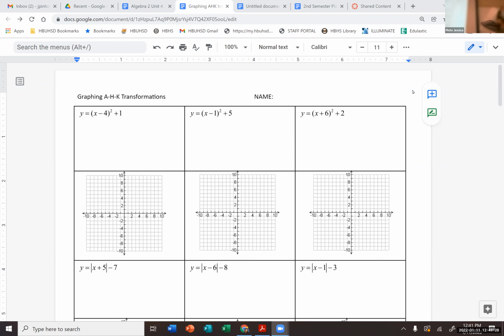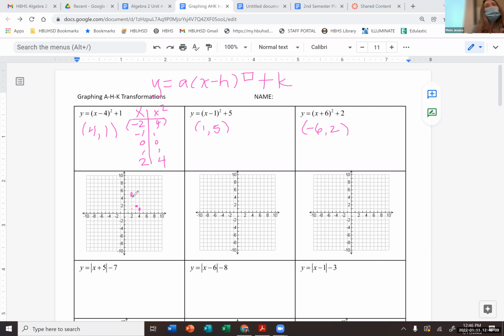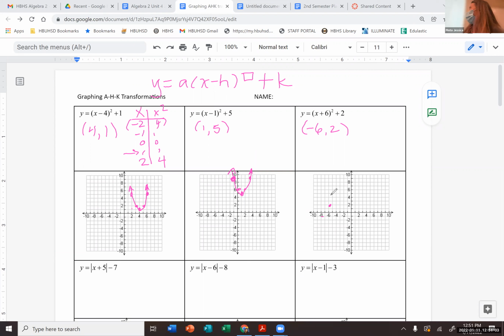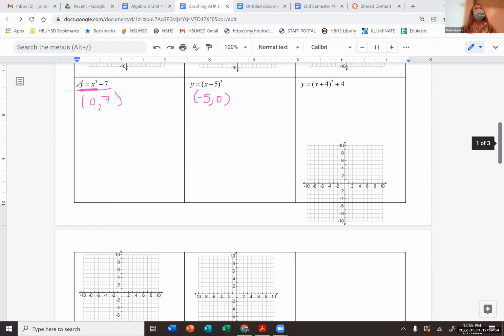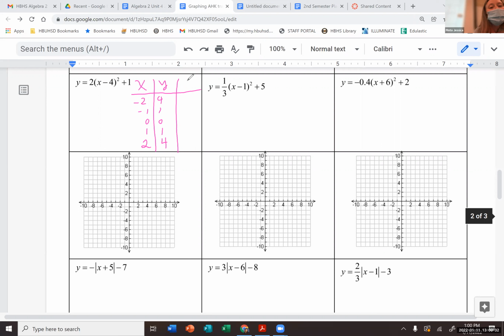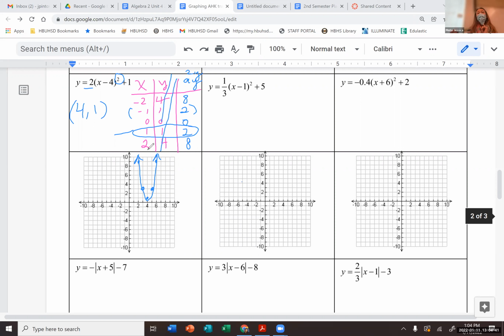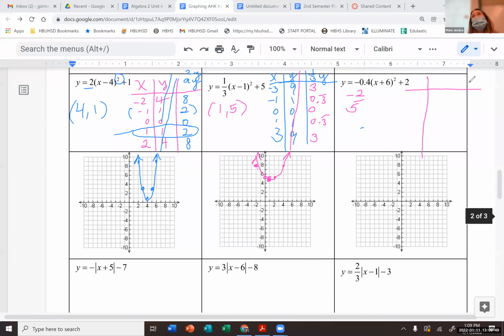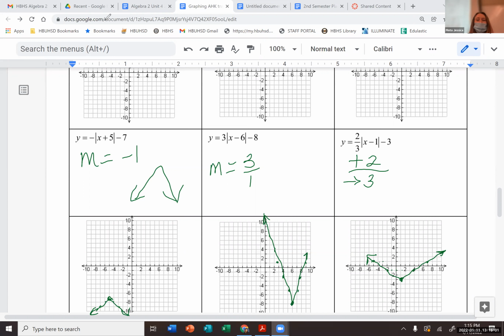Note for absent students January 11